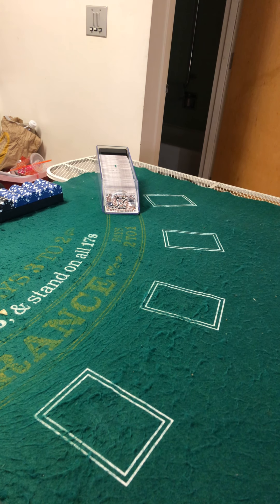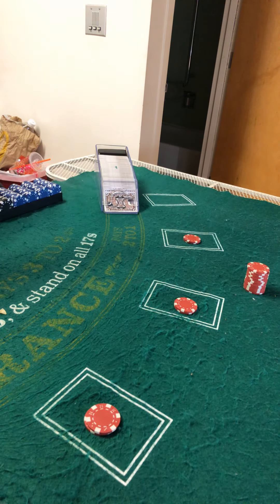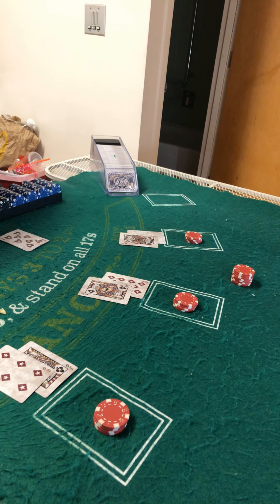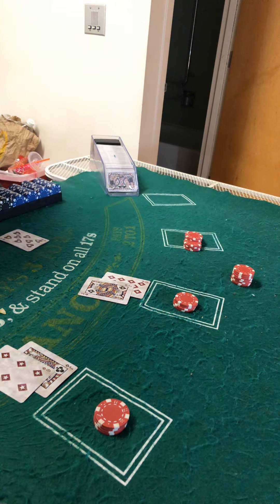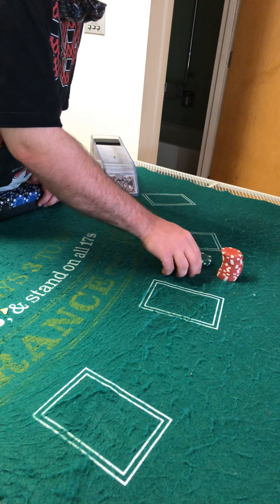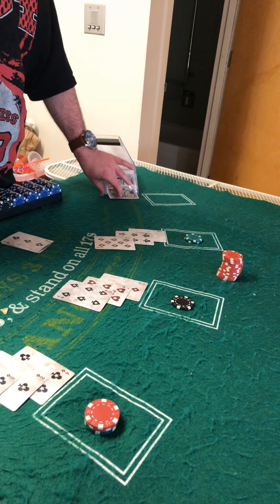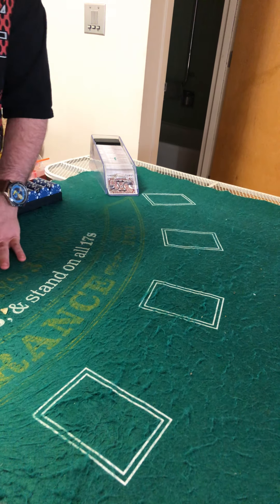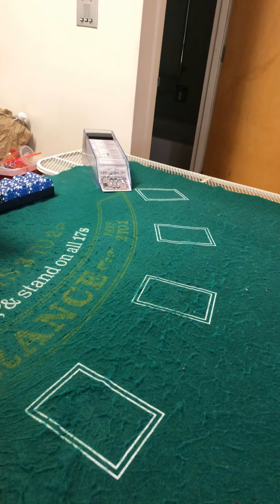Multiple hand blackjack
Three spots